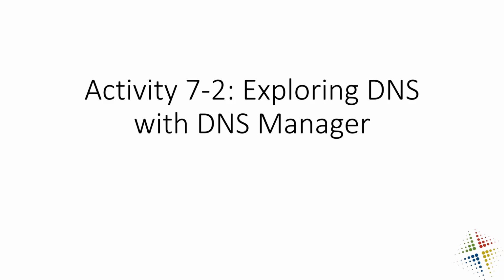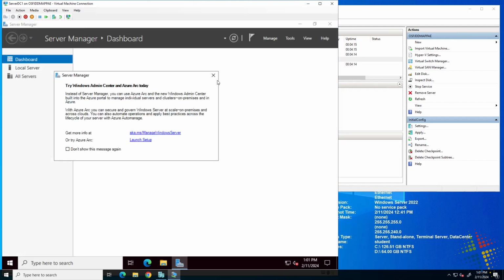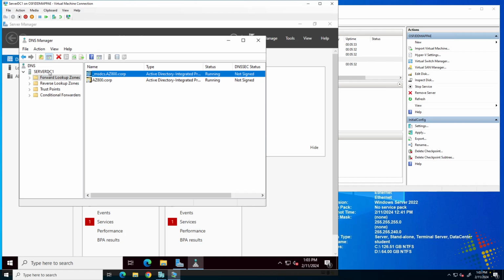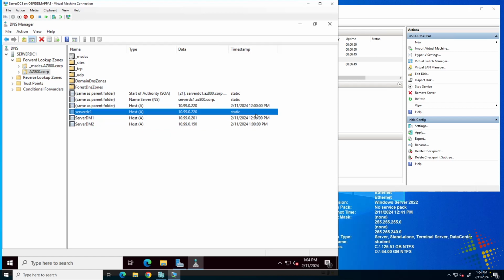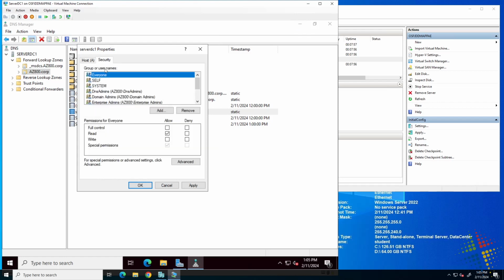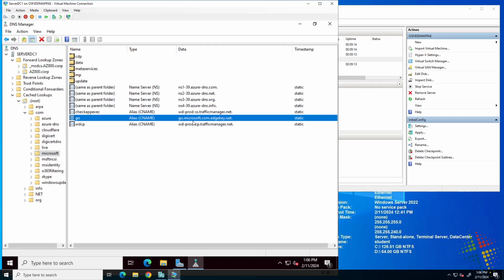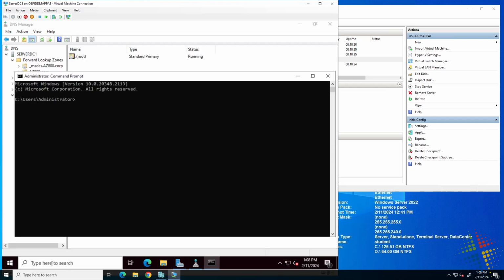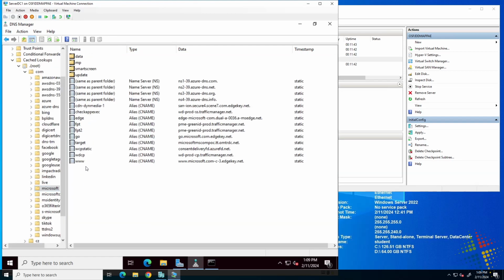Activity 7 2 Exploring DNS with DNS Manager